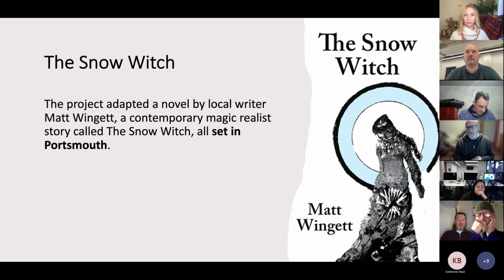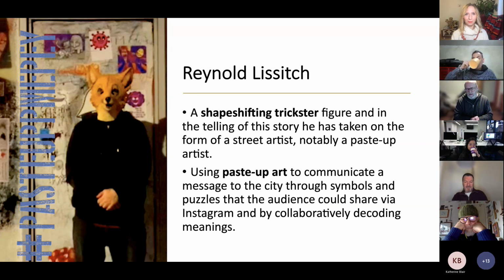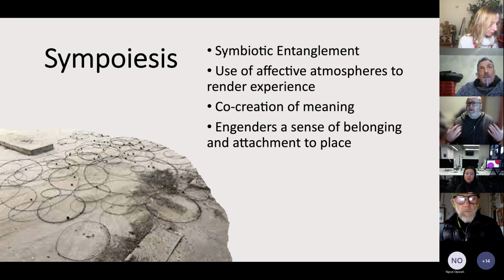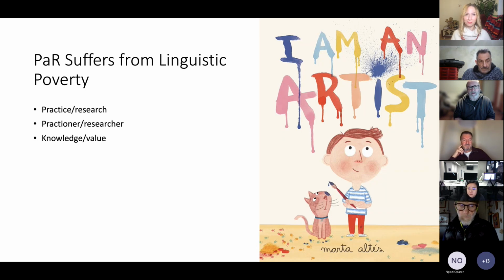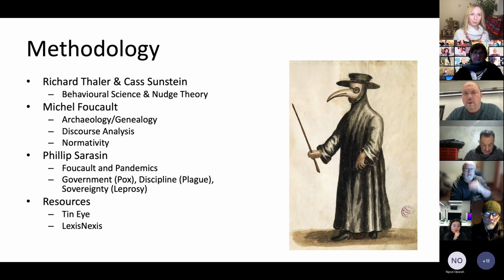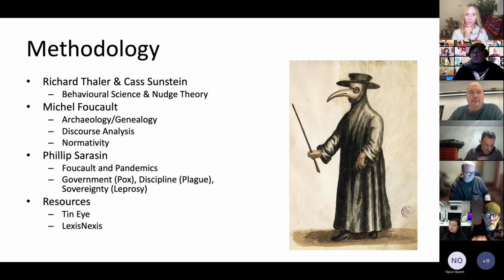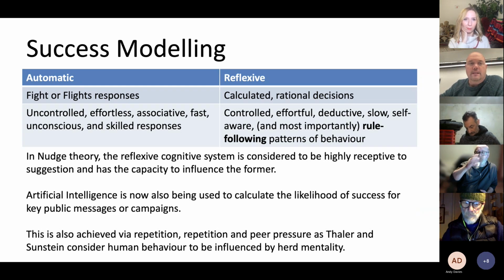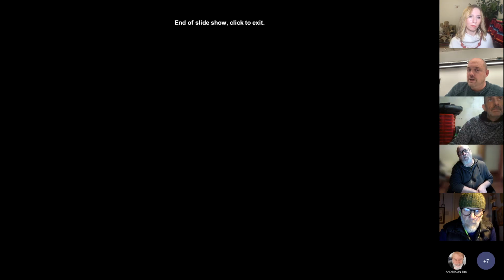Roy Hanney & Ben Harbisher in Session 4 of Rebellious Research (Arts/Practice-based seminar series)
Part 1: Roy Hanney (Associate Professor of Media Production, Southampton Solent University) with the talk: 'The best questions are often the last questions: making sense of experimental creative practice as research.'
Dr. Hanney will explore some of the issues that emerged from a recent paper that reflected on a creative practice project he ran in 2019. In particular, he will reflect on how the research question emerged after the practice and ask what this means for practice-based researchers engaged in experimental and sandbox projects.

Part 2: Ben Harbisher (Head of MeCCSA Practice Network and Associate Professor at Coventry University) with the talk: 'Behavioural science, normative discourse, and the art of consent.'
The session will largely examine visual examples and advertising practices that emerged during the pandemic. In part this will also provide a critique of Thaler and Sunstein's "Nudge" theory and its deployment during the crisis as a means to sway public opinion and shape conduct during the new normal.